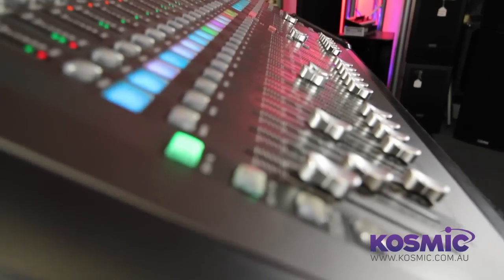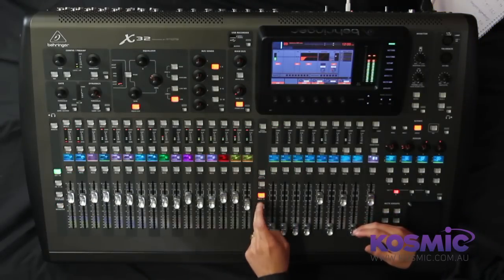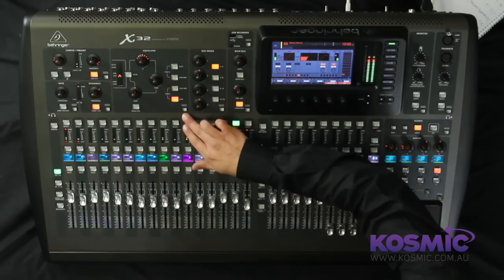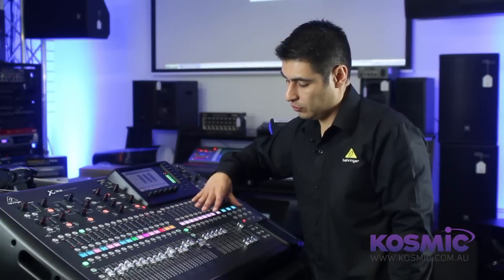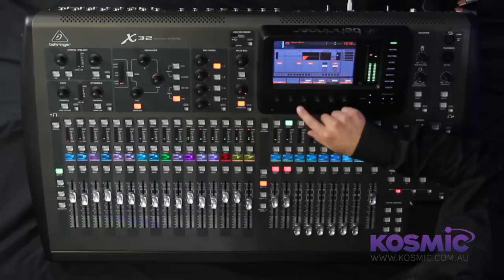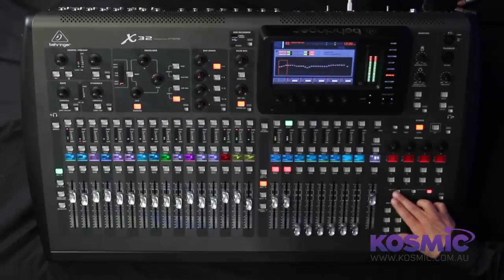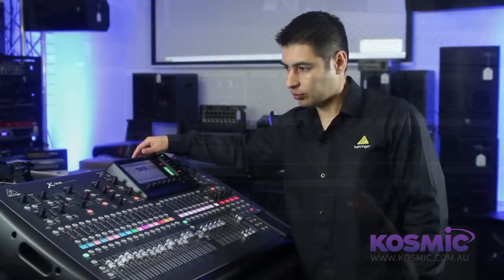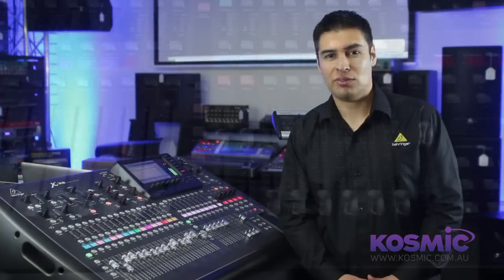Behringer X32 Digital Mixer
Eddy from Behringer Australia shows us through the long list of features offered by this well priced digital mixer.